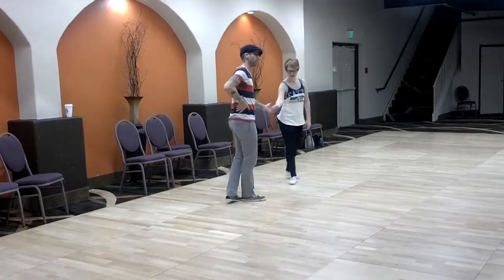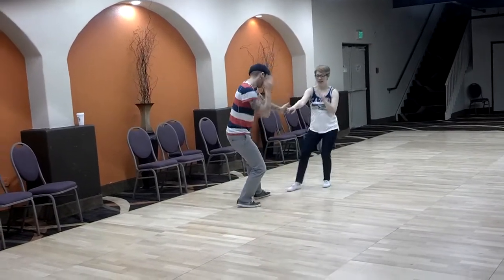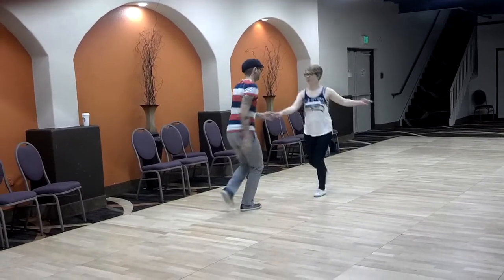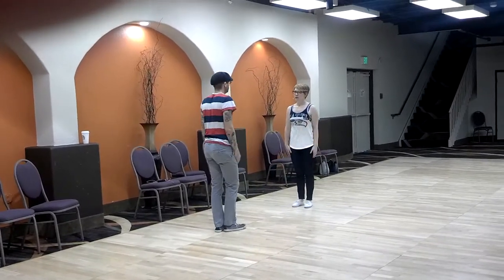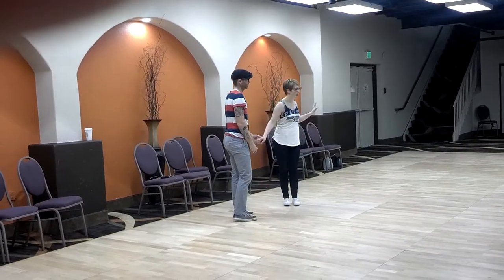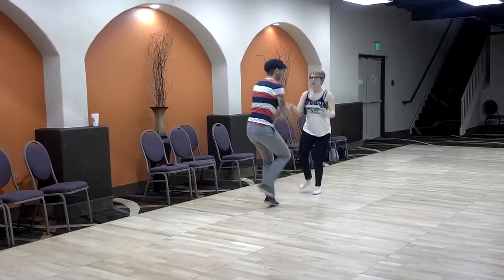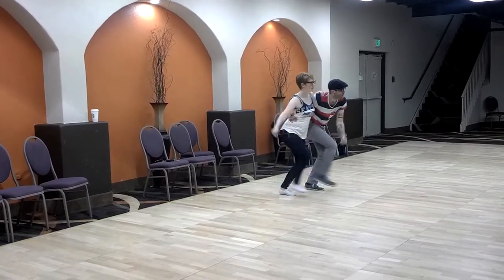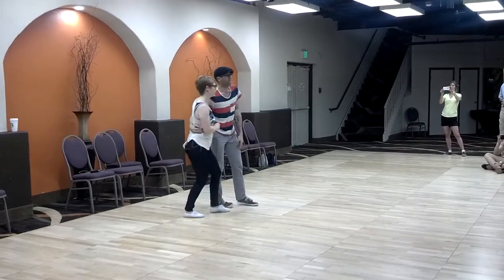Falty and Casey "Doctor Jazz" Lindy on the Rocks